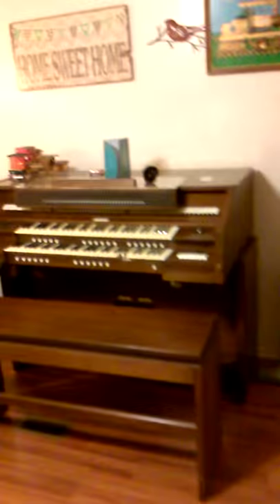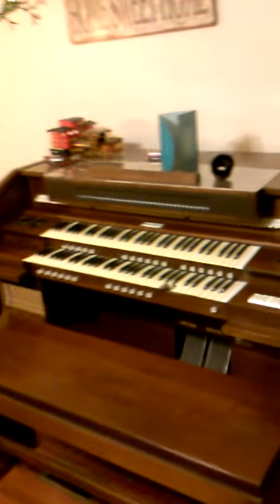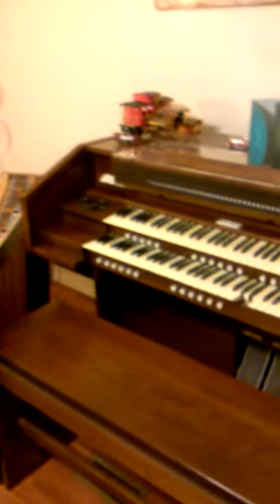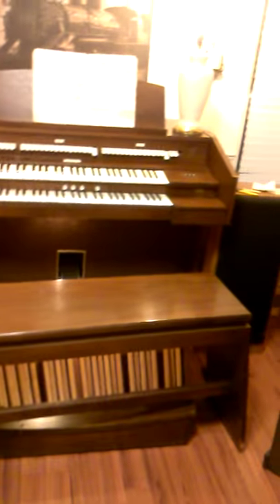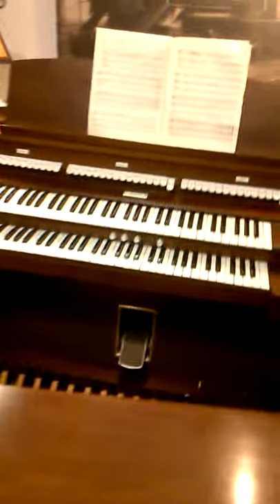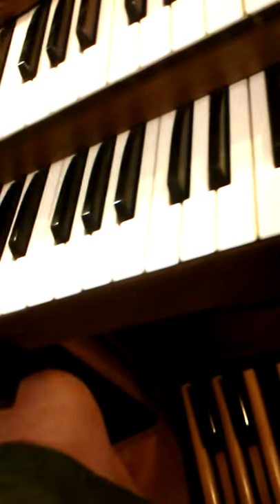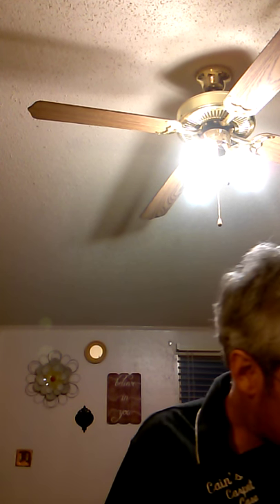Nathan's Allen Organs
Here's a short video of my Allen organs in my house.